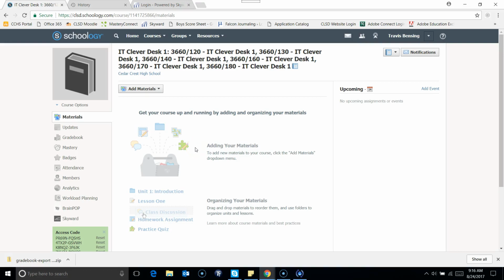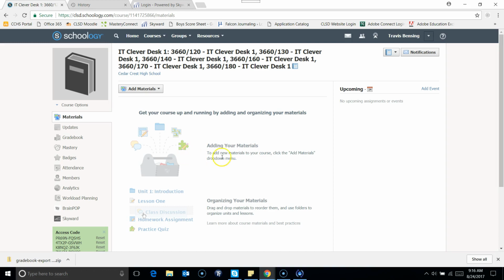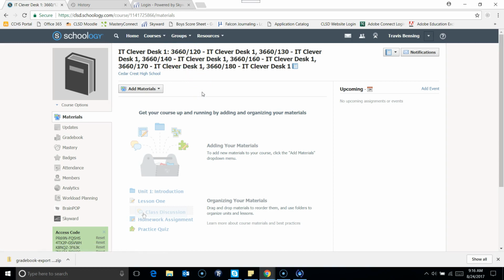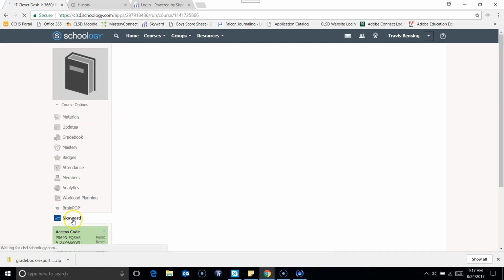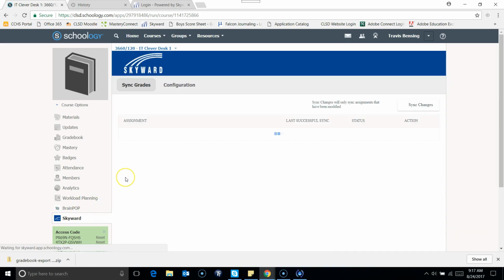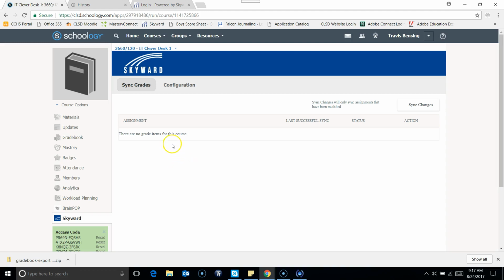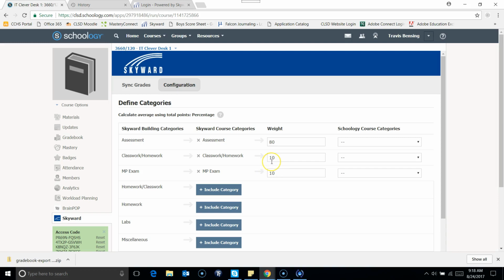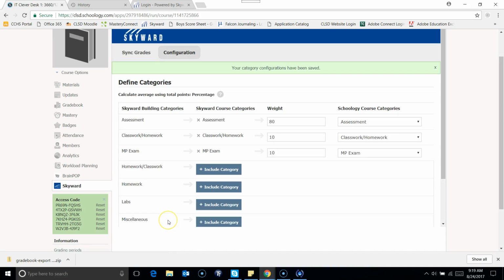Setting Up Categories to Match Skyward